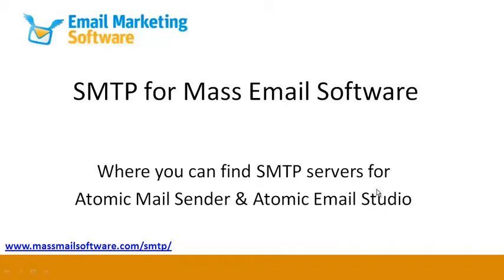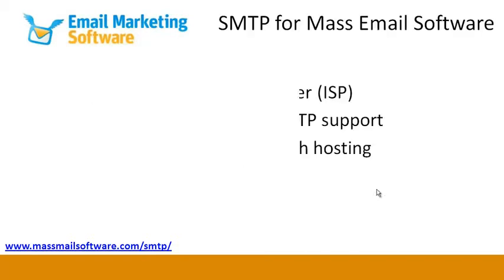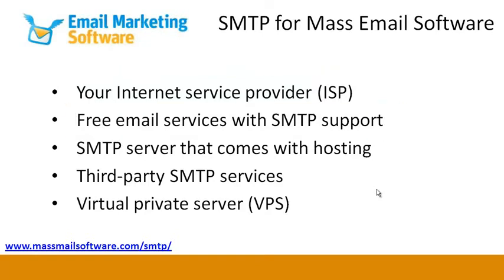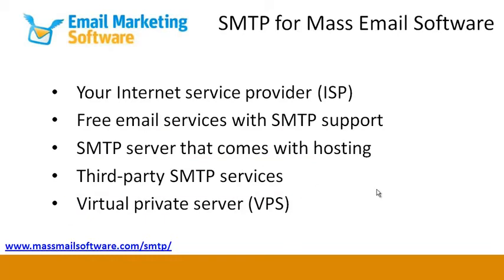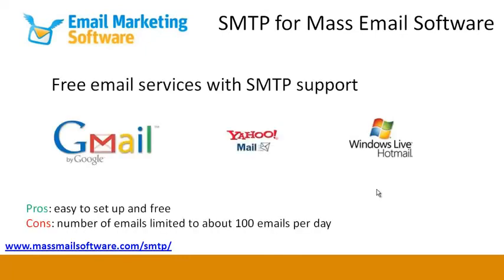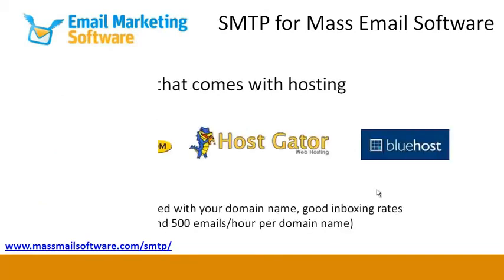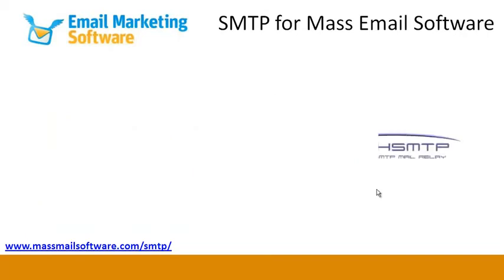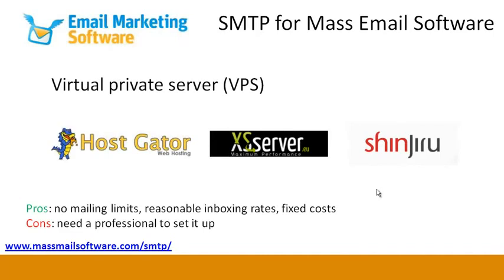How To Find_SMTP For Atomic Email Sender & Atomic Mail Studio !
In this Video im showing you how to use this amazing software

Theres some different Softwares available you will Need to Choose which one you interested Or a Single one, but if you prefer more than one Software, i will recommend you the Atomic Studio Software Which is All-in-one, 9 in the Total.

Do you need to build a website?

Other Softwares, ATOMIC EMAIL HUNTER, ATOMIC EMAIL VERIFIER, SMS SENDER, ATOMIC EMAIL SENDER'S!...